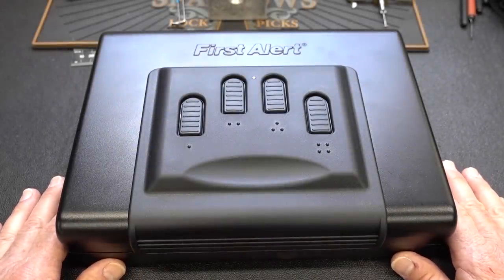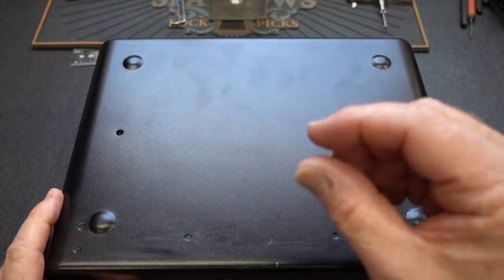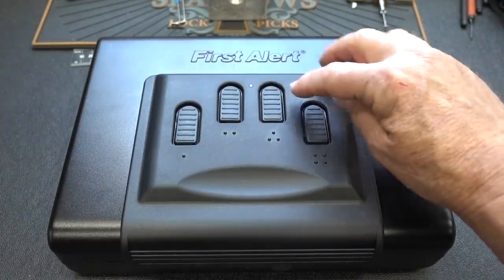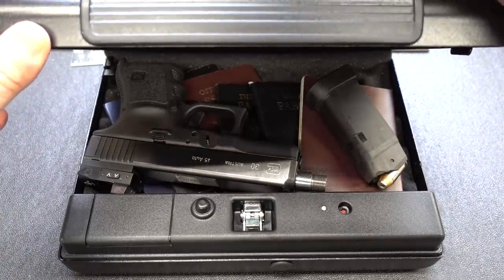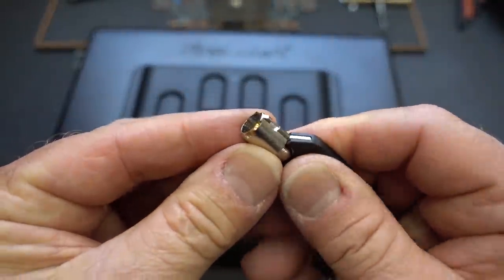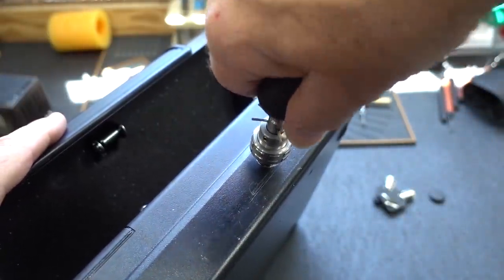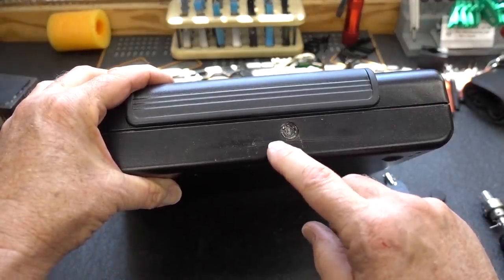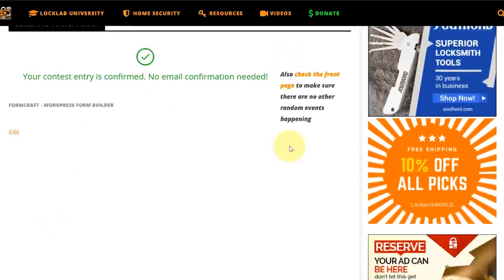(1526) Review: First Alert Personal Safe (RA31424)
Video #1526 is a review of the first alert personal safe (model RA31424).  I found this to be a VERY nice little safe that is made with quality materials and is well designed.  It DOES have a tubular lock backup in case the electronic lock or batteries fail, but with a little thought you can prevent someone from picking it - and I'll sow you how in the video.